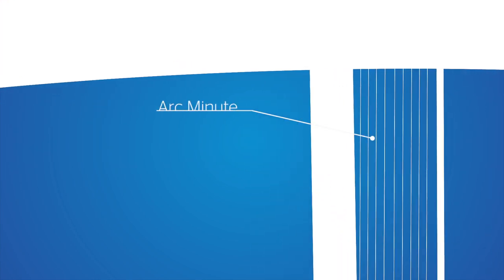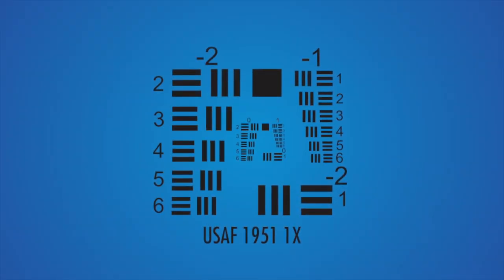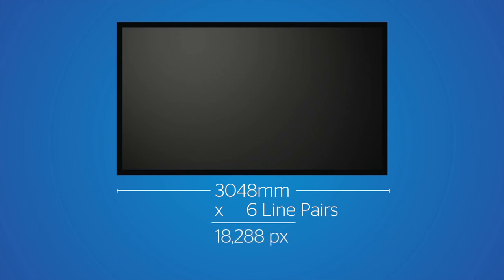Da-Lite 16K Projection Resolution Interview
Learn about 16K resolution and how Da-Lite screens are future-proofed for your HD projection needs.